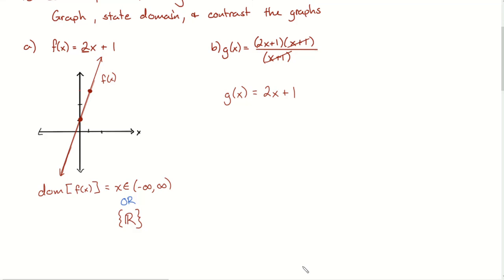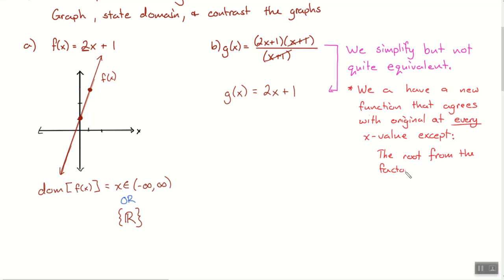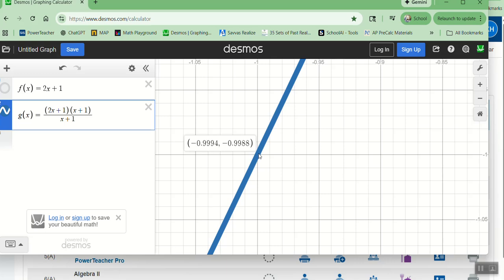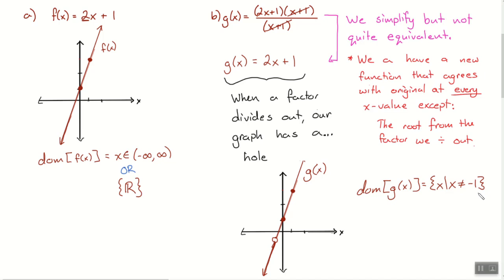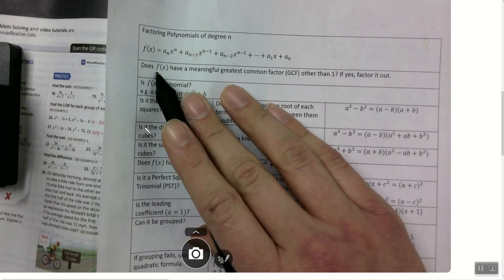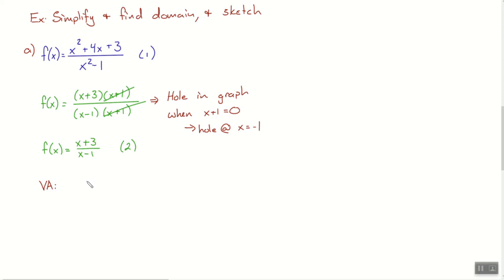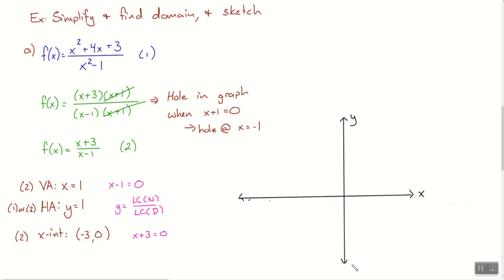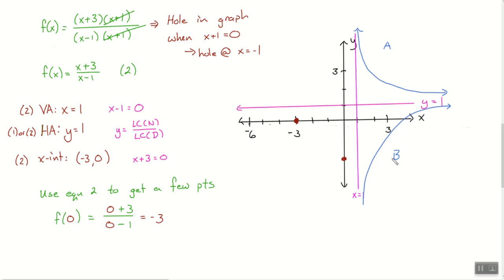1st Hour Algebra 2 (1/27/26) - Lesson 4.3.1 - Dividing Out Factors